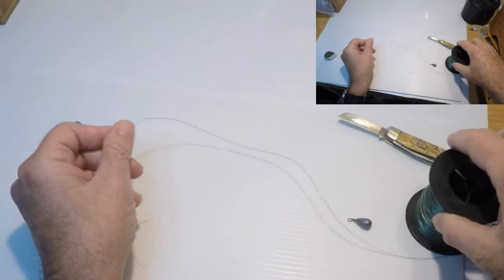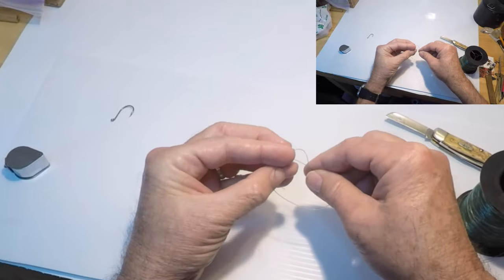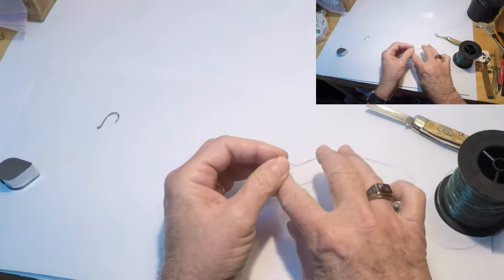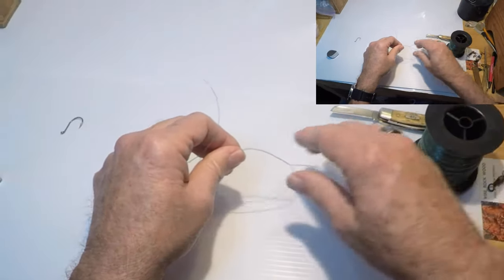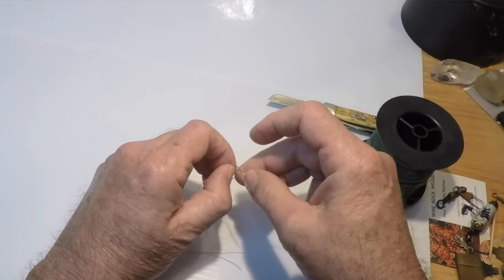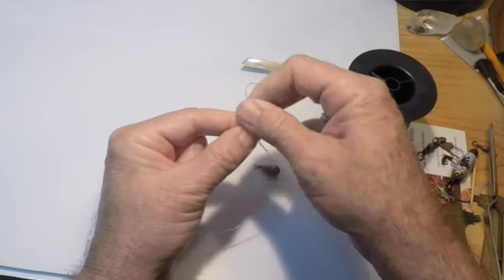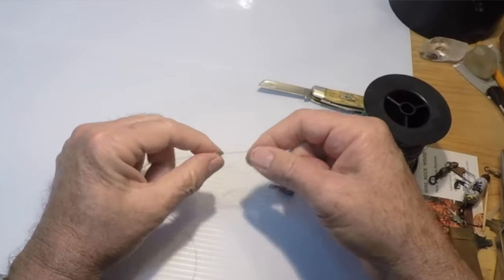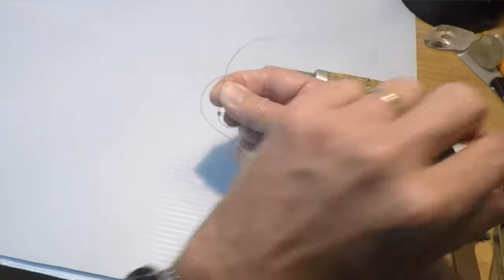EZ Dropper & Drop Loop Knot - Fishing Rigs Made Easy - How To Tie Video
EZ Dropper & Drop Loop Knot - Fishing Rigs Made Easy - How To Tie A Dropper Rig Video  I was taught this by the WWII generation - these rigs are easy if you simply start at the tag end to do your loops.  No frustration - easy peasy (as they used to say).  Dropper & deep drop rigs are especially useful for flounder, redfish, weakfish, sea trout, sheepshead, whiting, mangrove snapper ( grey snapper ), grouper, rays, red snapper, sea bass, monkfish, blackfish, black sea bass, striped bass, largemouth bass or whatever you like - do them all the same, vary the # of dropper loops as many as you want - it's all up to you from here.  Good luck in getting that big fish on your line and as always - good luck with your fishing!  How To Tie A Dropper & Deep Drop Rig Video for fishing.